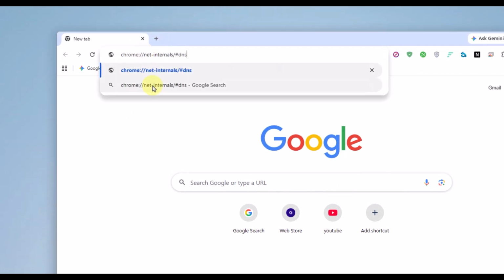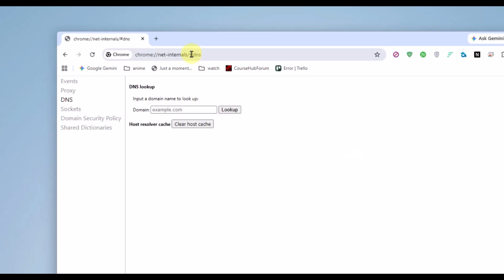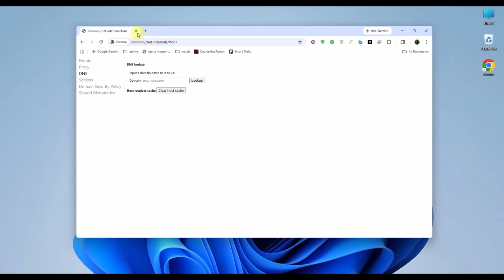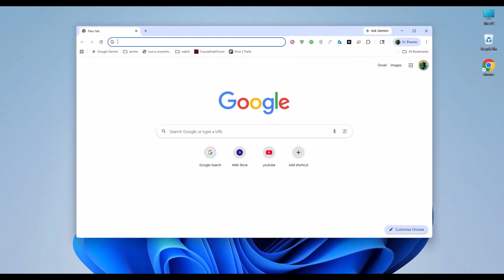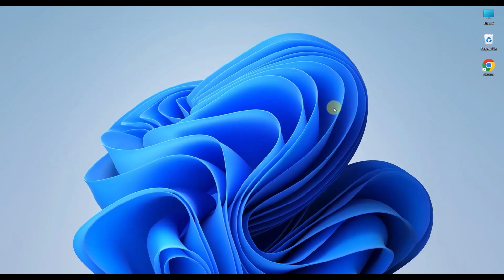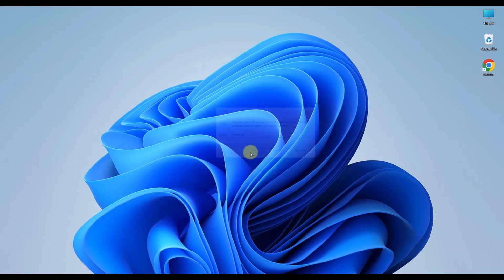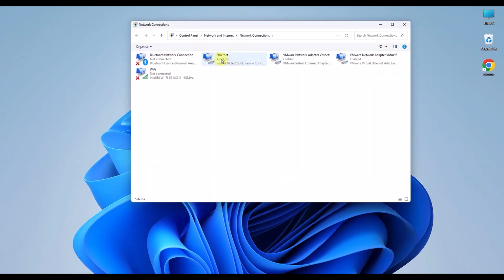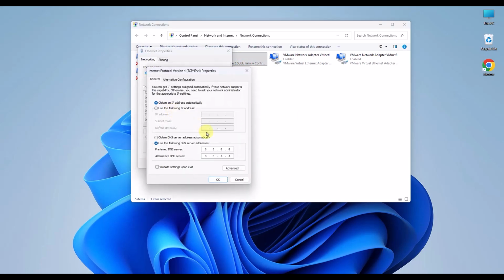Fix DNS_PROBE_FINISHED_NXDOMAIN Error in Google Chrome | Step-by-Step Guide 2026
Getting the DNS_PROBE_FINISHED_NXDOMAIN error in Google Chrome? 🌐⚠️ This issue usually happens when Chrome cannot resolve a website domain into a valid IP address due to corrupted DNS cache, broken network settings, or DNS server problems. In this DelftStack tutorial, you'll learn the most effective ways to permanently fix this error on Windows.
This guide covers flushing DNS cache, resetting Winsock, clearing Chrome's internal DNS cache, and switching to Cloudflare DNS servers for a more stable connection 🔧💻

✅ Fixing DNS_PROBE_FINISHED_NXDOMAIN in Chrome
✅ Flushing corrupted DNS cache in Windows
✅ Resetting Winsock network settings
✅ Clearing Chrome internal DNS cache
✅ Using Chrome net-internals DNS tools
✅ Restarting Chrome after DNS reset
✅ Changing DNS server settings manually
✅ Configuring Cloudflare DNS servers
✅ Fixing broken domain name resolution
✅ Troubleshooting Chrome DNS connection issues

⏳ Timestamps
⏱ 00:00 - Introduction
⏱ 00:29 - Why DNS_PROBE_FINISHED_NXDOMAIN Happens
⏱ 00:42 - Open Command Prompt as Administrator
⏱ 00:49 - Run ipconfig /flushdns
⏱ 01:05 - Run netsh winsock reset
⏱ 01:13 - Chrome Internal DNS Cache Issue
⏱ 01:24 - Open chrome://net-internals/dns
⏱ 01:40 - Clear Chrome Host Cache
⏱ 01:44 - Restart Google Chrome
⏱ 01:49 - Change DNS Server Settings
⏱ 02:03 - Open ncpa.cpl
⏱ 02:10 - Configure Internet Protocol Version 4
⏱ 02:15 - Set Cloudflare DNS Servers
⏱ 02:28 - Final Summary

CMD
ipconfig /flushdns
netsh winsock reset
chrome://net-internals/dns
Clear host cache
ncpa.cpl
Internet Protocol Version 4
1.1.1.1
1.0.0.1

📌 Summary
This tutorial explains how to fix the DNS_PROBE_FINISHED_NXDOMAIN error in Google Chrome using DNS cache resets, Winsock repair commands, Chrome DNS cache clearing, and Cloudflare DNS configuration. These troubleshooting methods help restore stable domain name resolution and fix inaccessible websites.

👉 If this tutorial helped you:
📤 Share this guide with others facing Chrome DNS issues